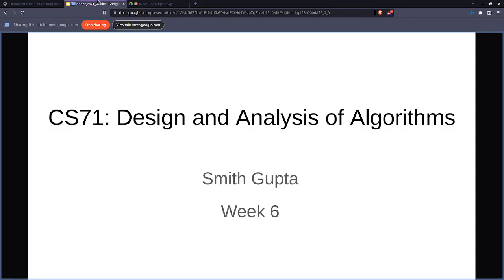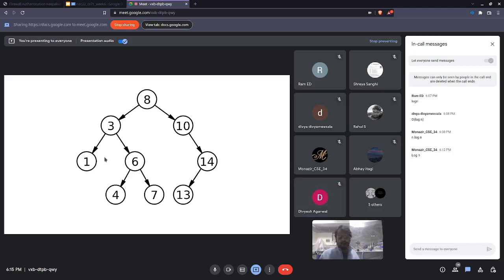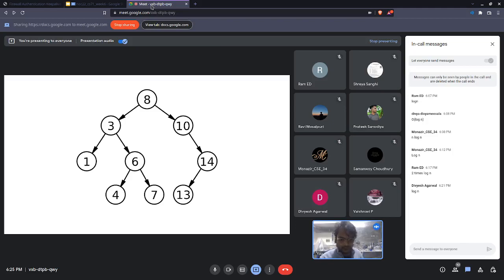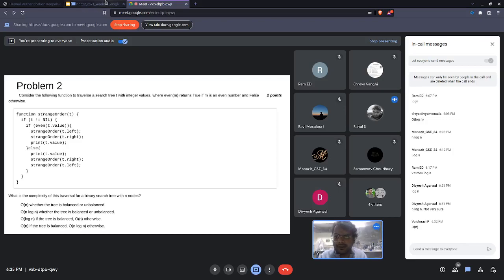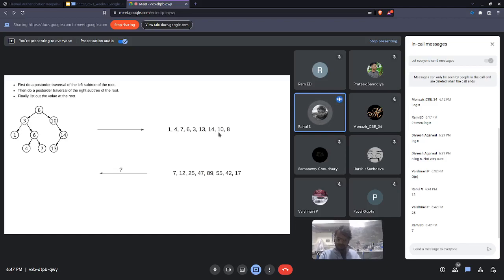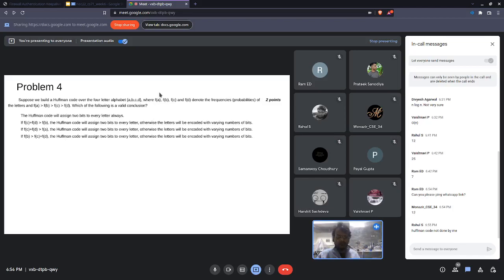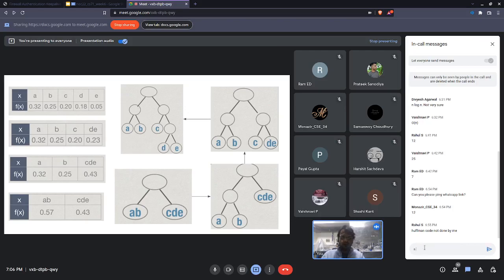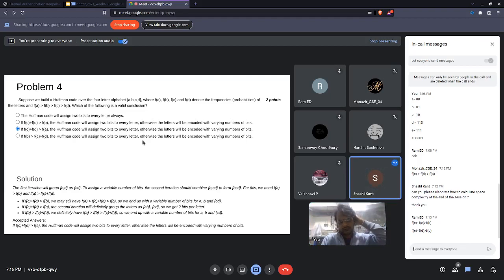noc22 cs71 week 6